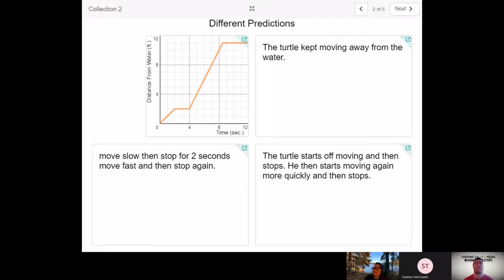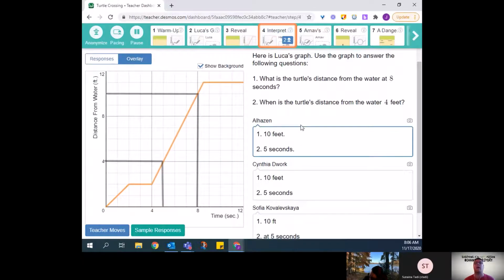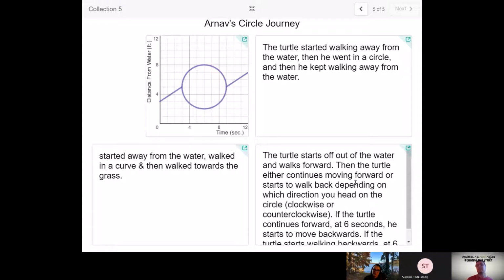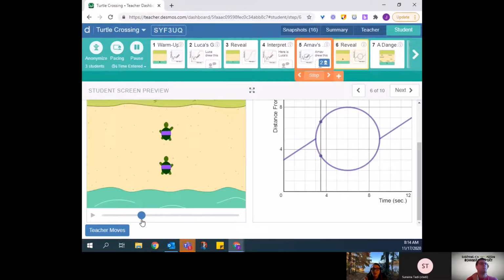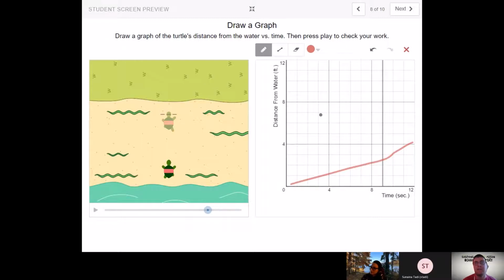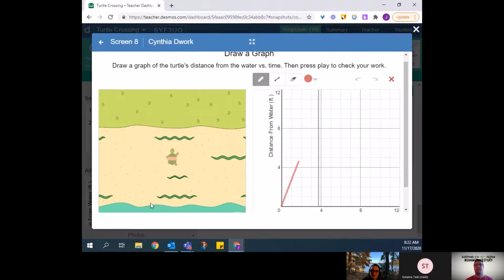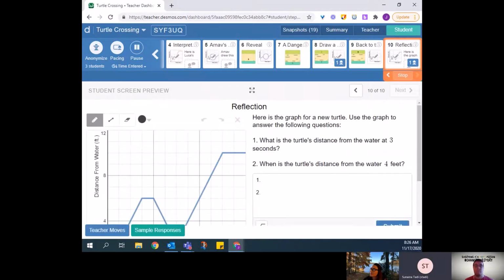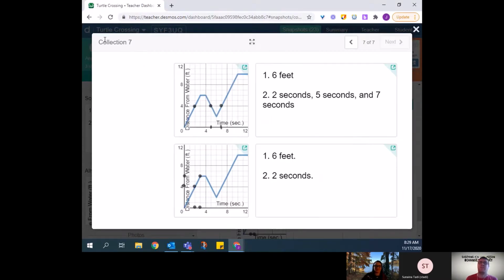Using Desmos Teacher Dashboard Snapshots, Pace, and Pause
This video gives an idea of how one might use Pace, Pause, and Snapshots to focus the lesson and the discussion when running a Desmos activity online.

Participants took on the role of students in Turtle Crossing (Student Side

Host utilized snapshots, pace, and pause to highlight student work and increase discussion in virtual platform (Teacher Side